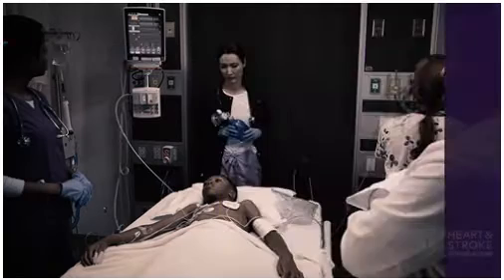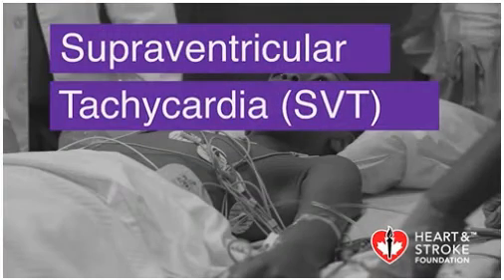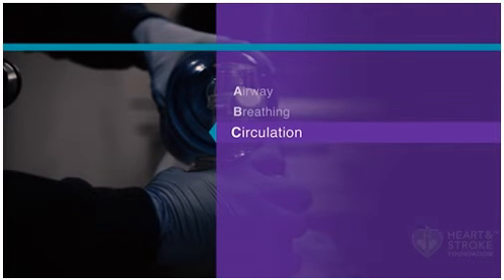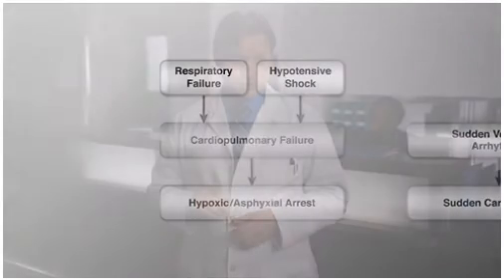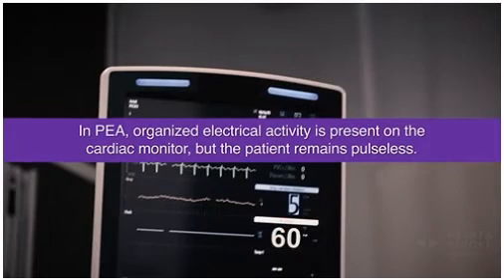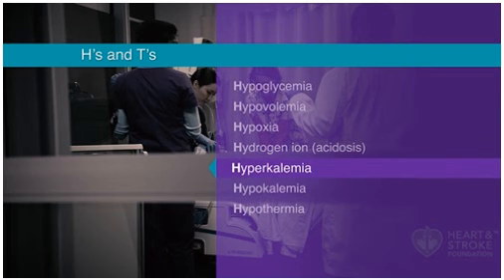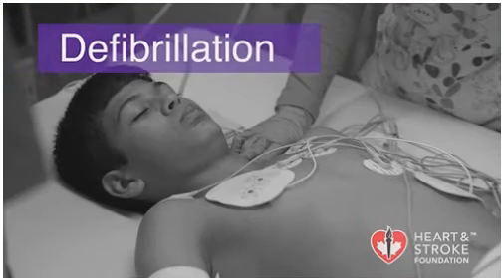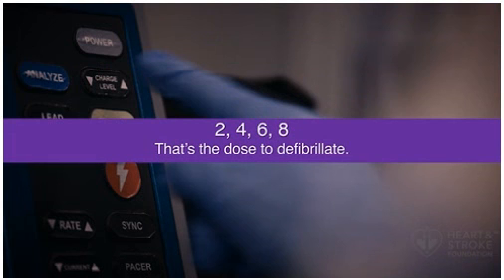PALS Management of Arrhythmia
Management of Arrhythmia